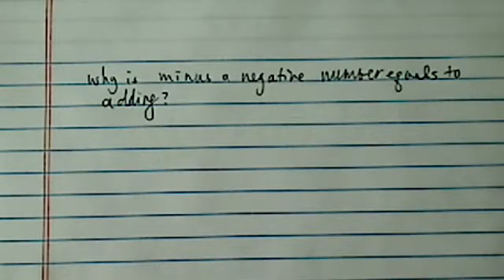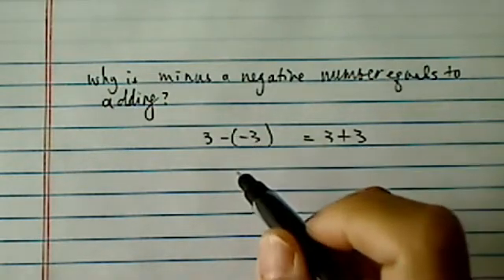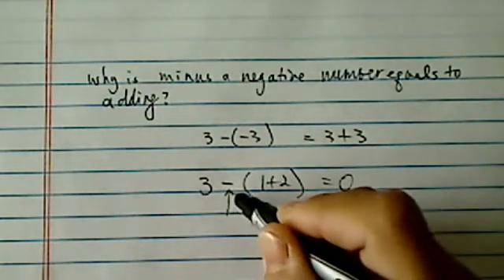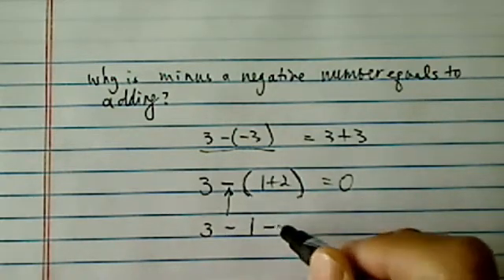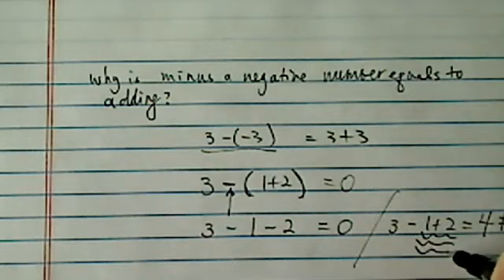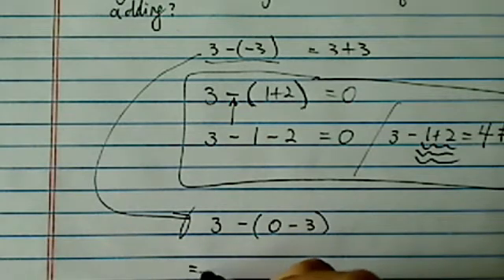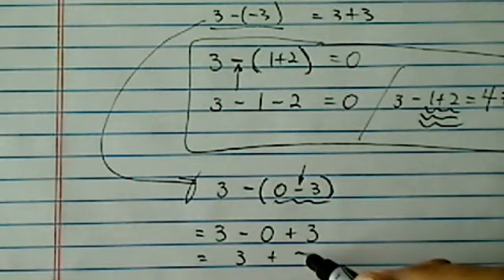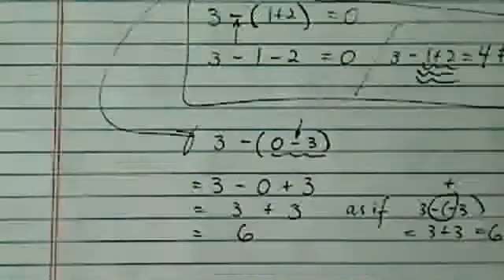*Signed Operation: why when you minus a negative is it the same as adding?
A production.why when you minus a negative is it the same as adding?